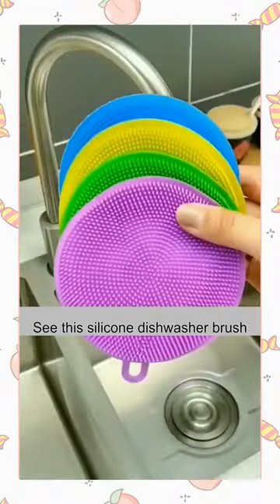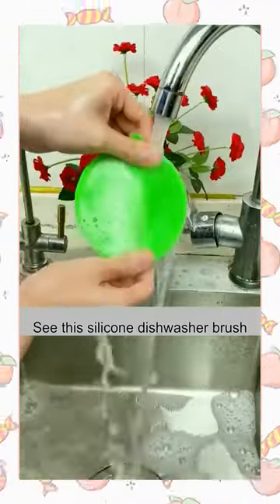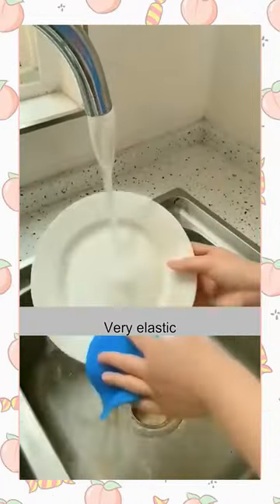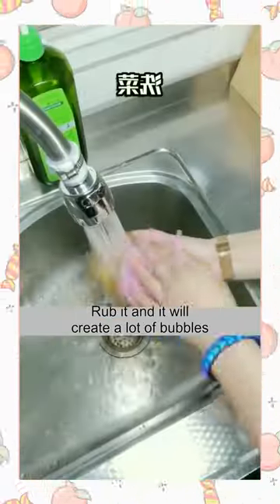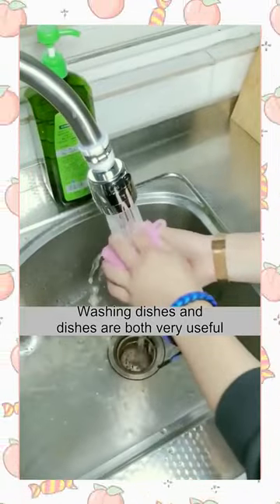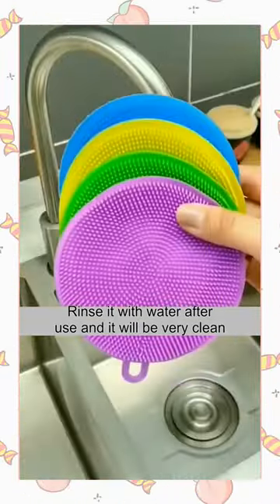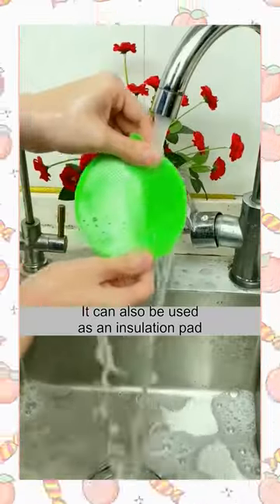Product Link in Comments！Multi functional dishwashing brush cleaning cloth cloth kitchen pots